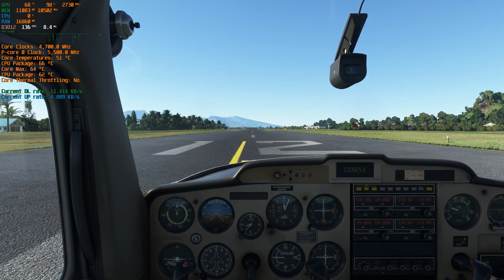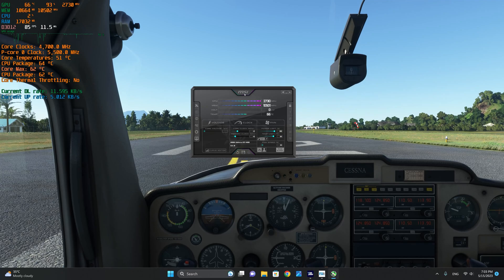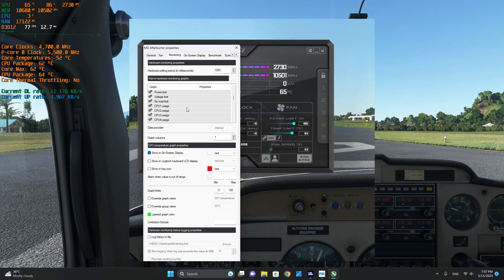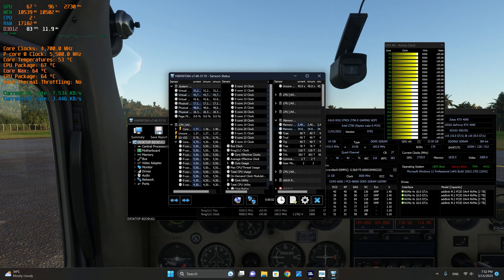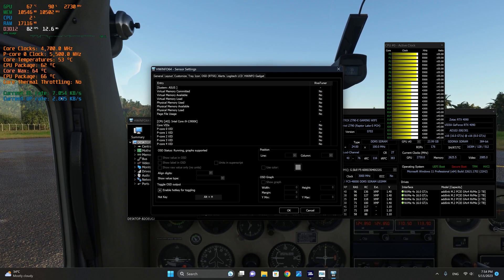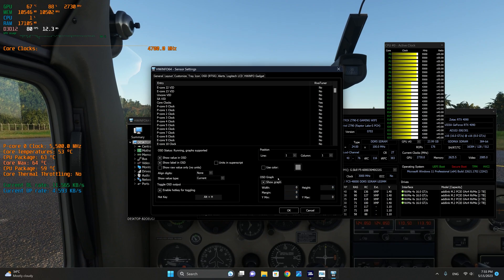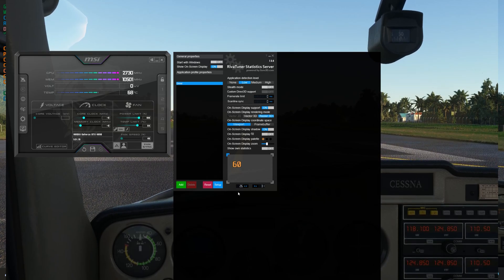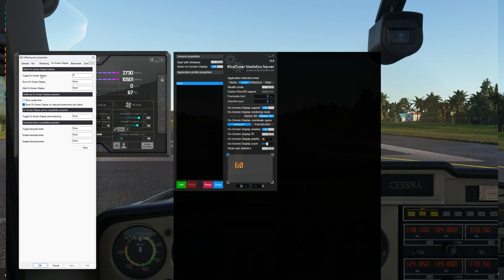MSFS 2020 | 3 Tools For Better Performance Monitoring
In this short tutorial video, I will show you 3 tools that will allow for better performance monitoring of your PC for Microsoft Flight Simulator 2020 (or any other simulator or game).